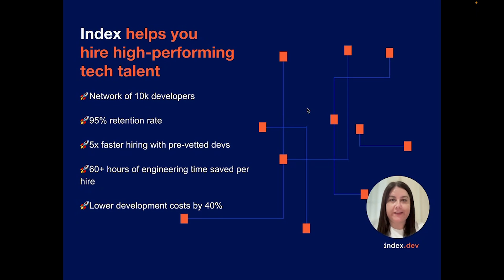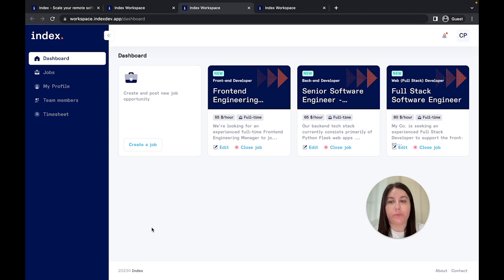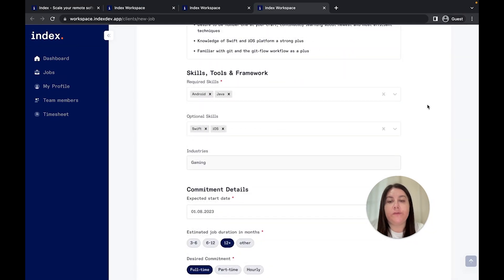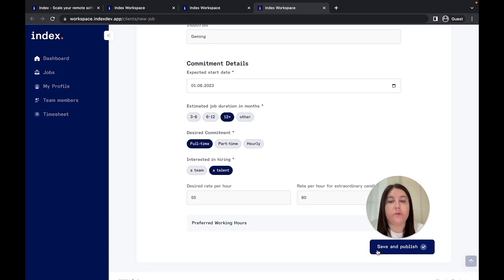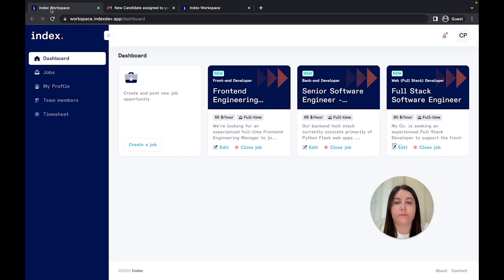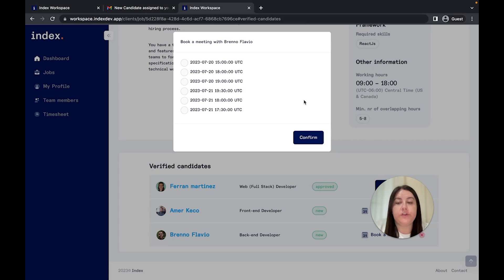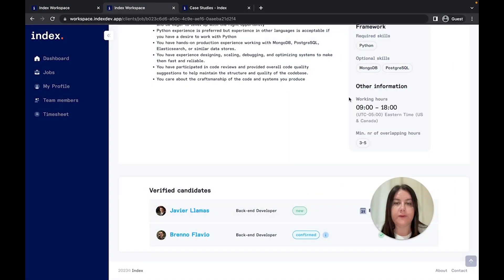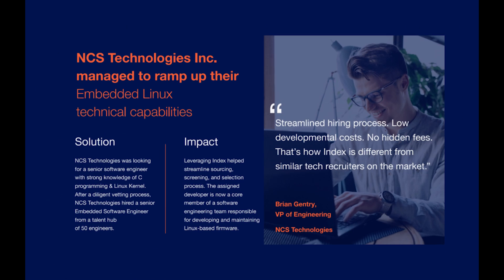Index.dev Platform Demo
Experience the ease of hiring remote developers with Index.dev. Join our 5-minute Demo and see how we match you with high-performing tech talent in just 48 hours.

Post a Job, Book Meetings, Interview, and Sign Contracts with over 10,000 vetted developers effortlessly.

TIMESTAMPS:

0:00 Introduction
0:35 Part 1: Registration & Job Posting
2:34 Part 2: Book a Meeting with Candidates
3:48 Part 3: Interview & Confirm the Hire
4:57 Index.dev Clients

ABOUT INDEX.DEV

Index.dev is a tech-focused recruitment platform that helps innovative tech companies build high-performing tech teams at scale. With 95% successful placements, Index.dev is one of the world's leading tech recruitment partners for sourcing, hiring, and managing high-performing CEE- and LATAM-based developers.

Our vision is to end the brain drain in emerging markets by connecting the world’s top teams with the brightest engineering minds for long-term development projects. Hundreds of innovative companies like Perforce, Venly, Glopal, and Entrupy already leveraged Index.dev to get access to the top 5% of expertly vetted tech talent, saving up to $1 million annually.

⏩ FAST-PACED HIRING. Step out of freelancing “wild west”. Get matched with 100% vetted contractors who deliver high-quality code from day one. It takes just 48 hours.

⏩COST-EFFECTIVE. We handpick exceptional developers (yes, by humans!) starting at just $50/hour, with no hidden fees.

⏩REAL VALUE. You don’t have to worry about employer benefits, vacation time, unemployment, termination hassles, paperwork, recruiting, and more. Index.dev handles it all.